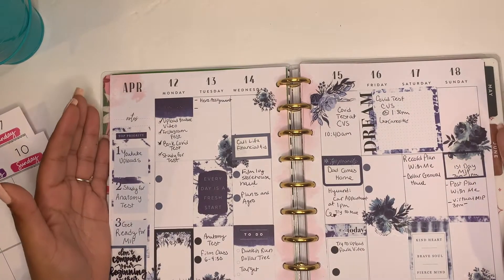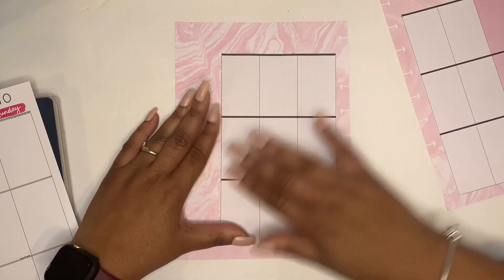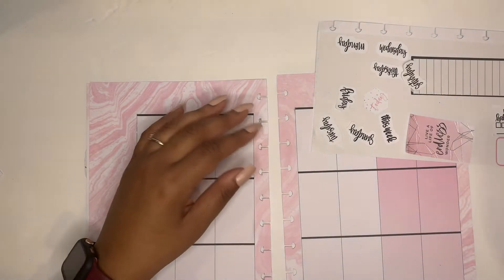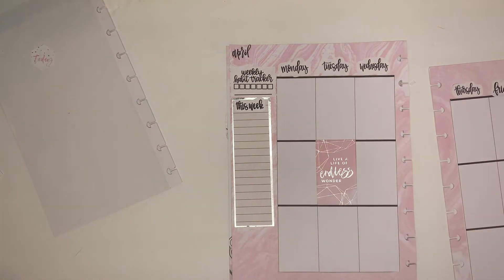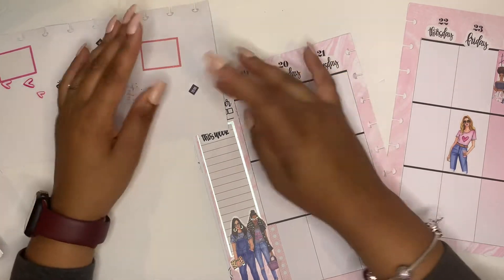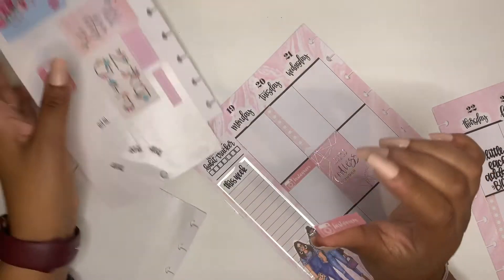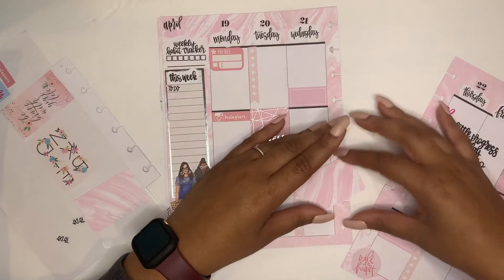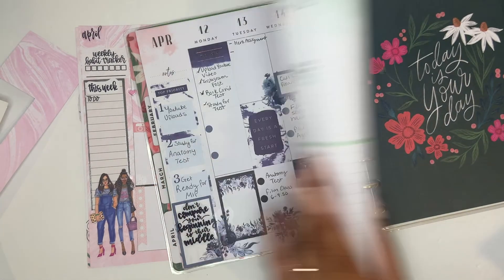Pretty Pink Plan with me April 18-25, 2021 | Class Happy Planner Spread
Hey ya'll here's another plan with me this week!
I'm trying to decide whether I like the longer plan with me or time lapse.